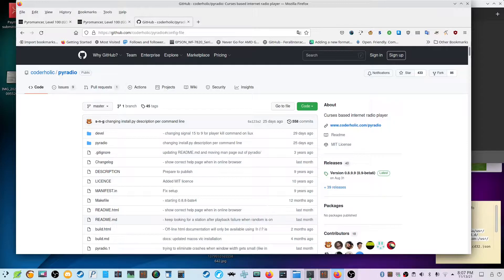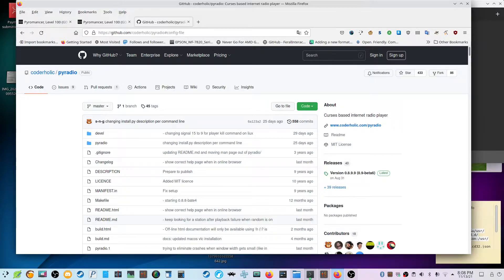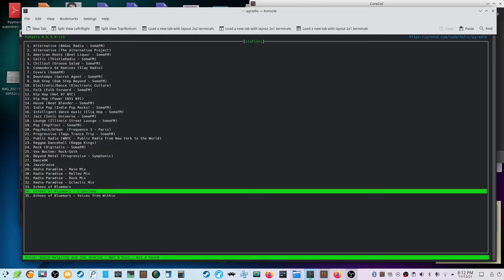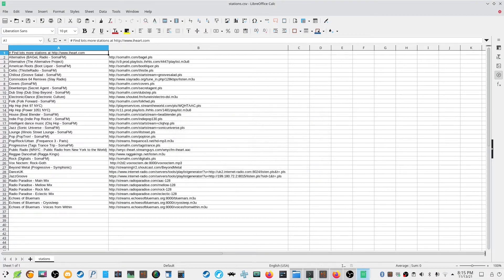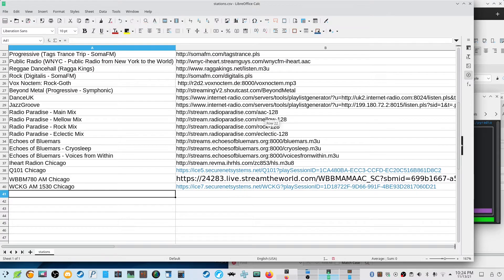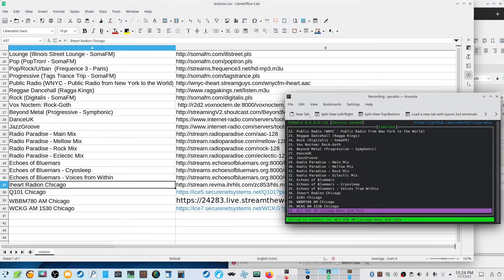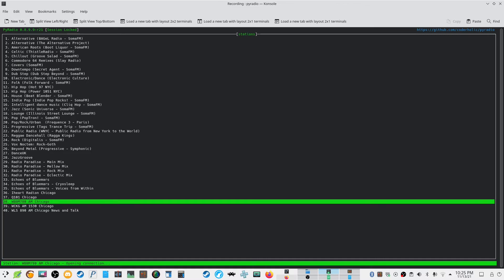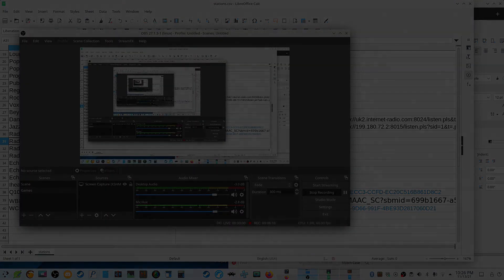Pyradio - Linux Internet Radio from terminal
Taking a second look at Pyradio. This little utility lets  you add your favorite radio station so you can listen while surfing or playing Grimdawn!!!